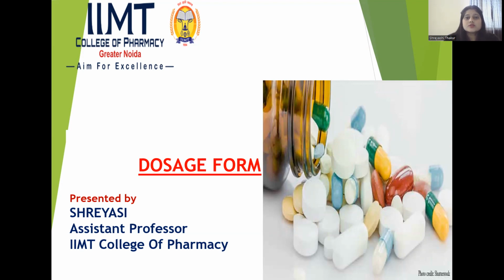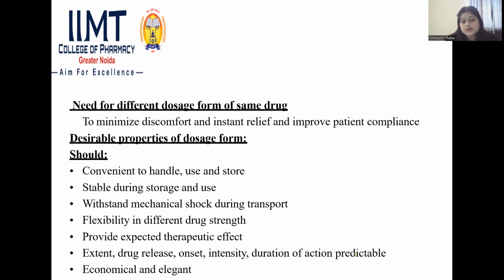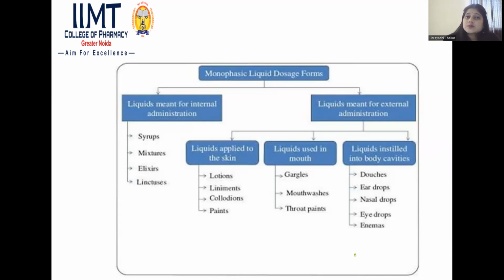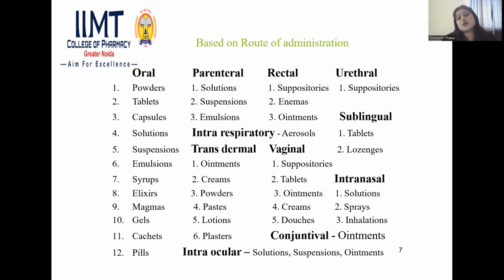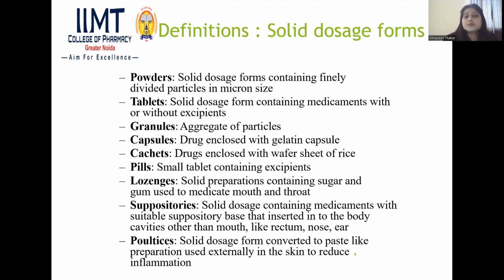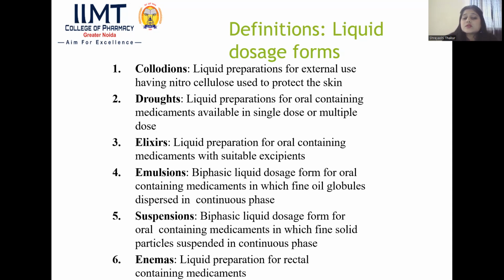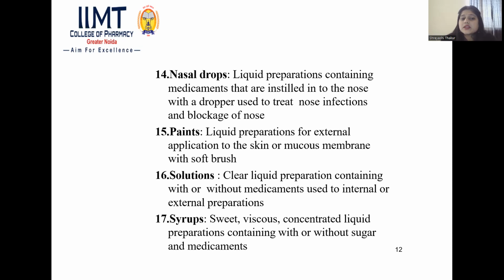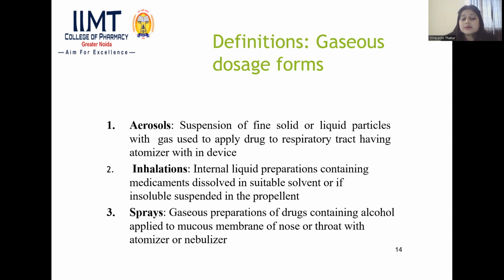Dosage Form | B. Pharm | D. Pharm | IIMT College of Pharmacy, Greater Noida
Lecture on " Dosage Form " by Ms. Shreyashi, Assistant Professor, IIMT College of Pharmacy, Greater Noida.
Dosage forms are pharmaceutical drug products in the form in which they are marketed for
use, with a specific mixture of active ingredients and inactive components, in a particular
configuration, and apportioned into a particular dose. The physical form in which a drug is
manufactured or administered. Examples of dosage forms include tablets, capsules, powders,
and oral and injectable solutions. A drug may be available in multiple dosage forms.